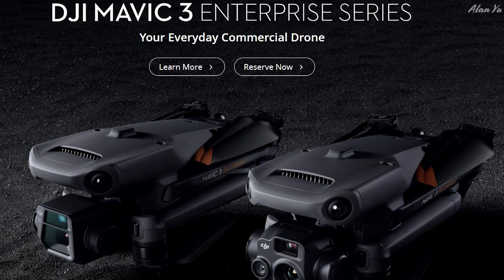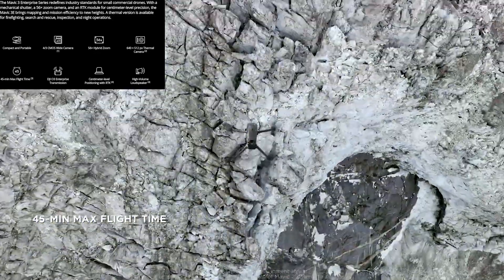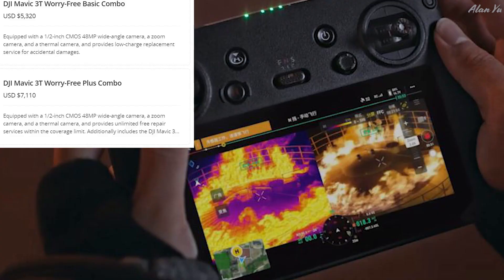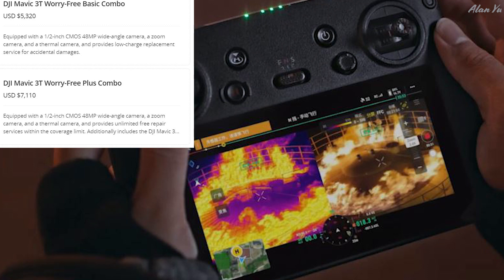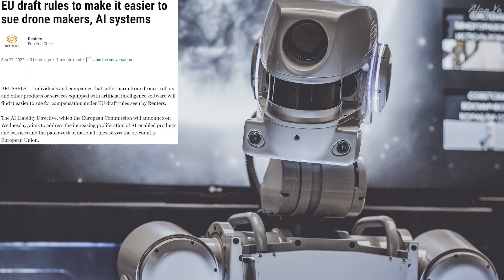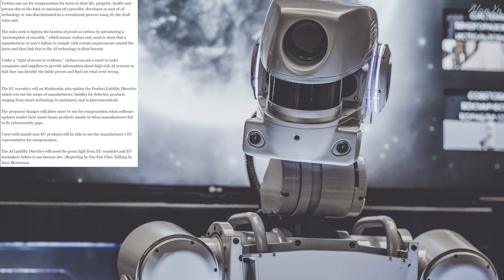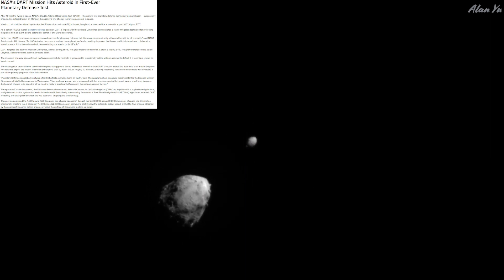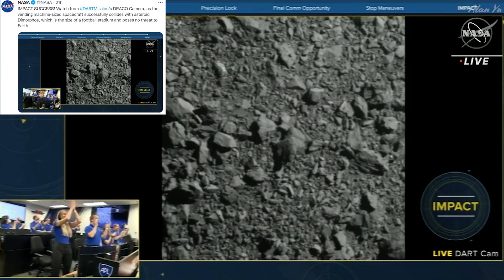Mavic 3 Enterprise Launch, Suing Drone Manufacturers AI Law, DART Crashes Into Asteroid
-Drone flies over Seattle football game causing a delay with lighthearted public reactions.
-EU to propose the AI Liability Directive enabling people to sue Drone manufacturers simpler for AI driven decisions.
-NASA launches DART into an asteroid
-Squirrels, ducks, geese and rabbits
-Thermal video of duck
-Drone video of sky and trees

0:00 Intro
0:18 Mavic 3 Enterprise
2:32 AI Robot Law
5:22 NASA DART
6:32 Wildlife And Thermal
7:18 Drone Video